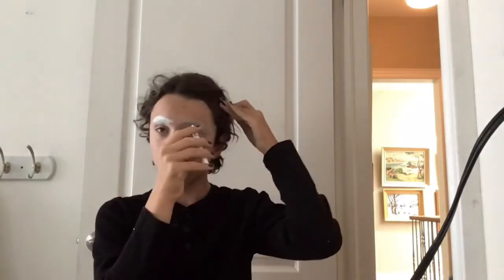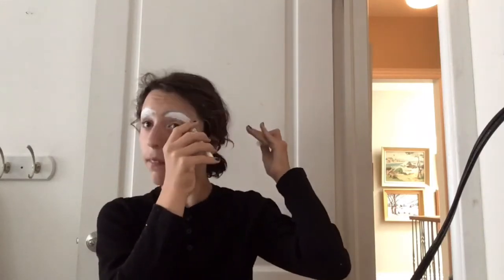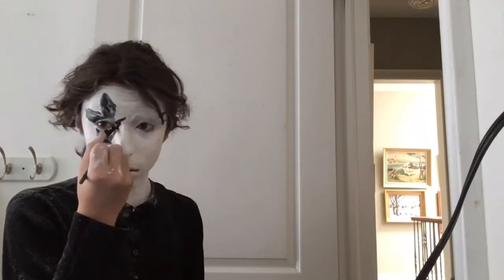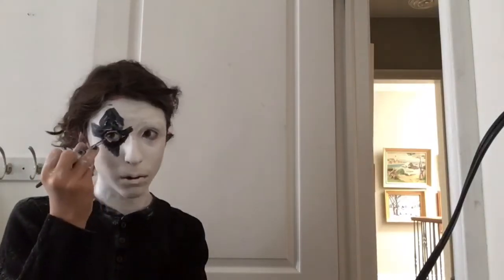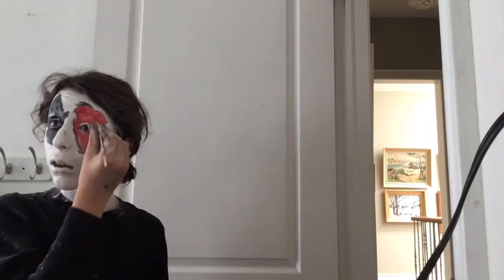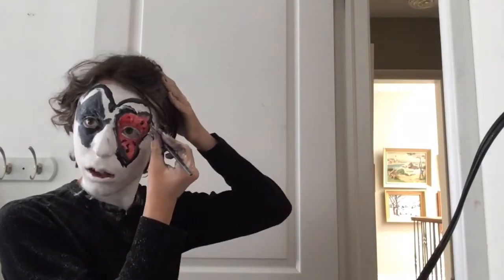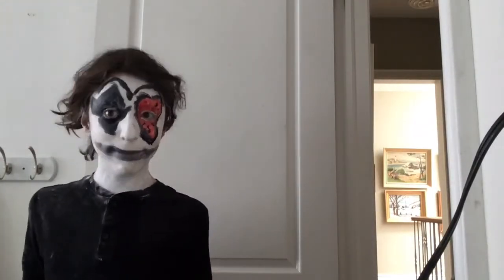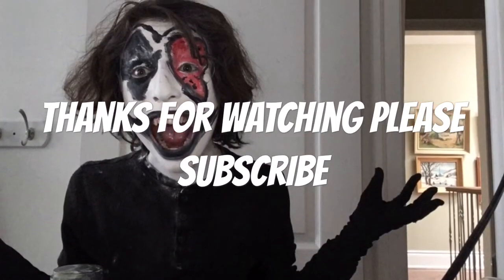Jester make up tutorial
Today I will be Doing an easy last minute Halloween jester Costume look Products Elmers glue stick Ben nye translucent powder  Woohie light touch. Powder colour less  flash palette Mac Matt lipstick in the spirit A 57 Ben Nye clown white CW 2 Mac chromacake.
NYX jumbo  Eye pencil 604 milk